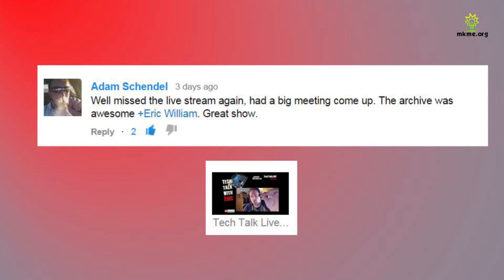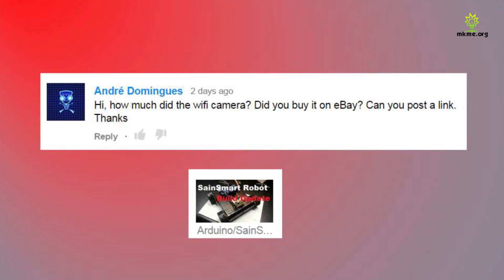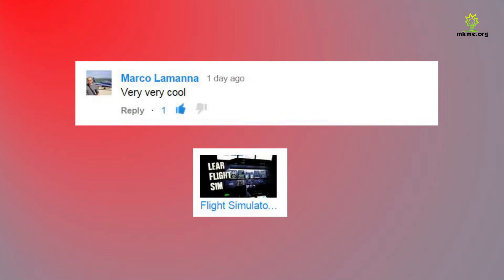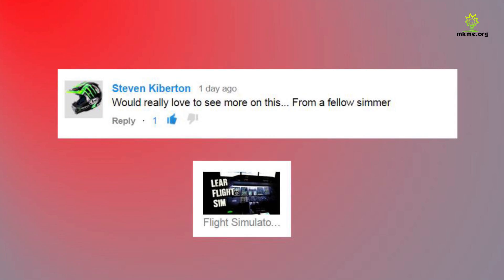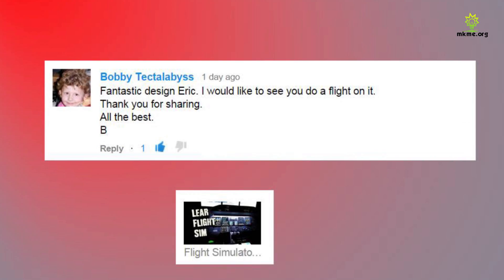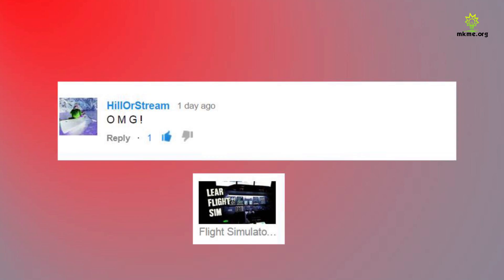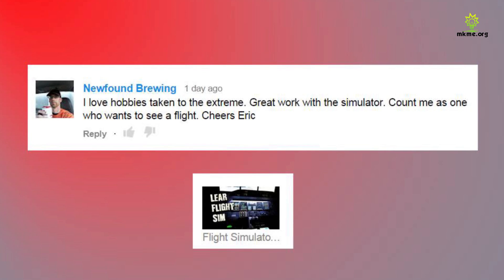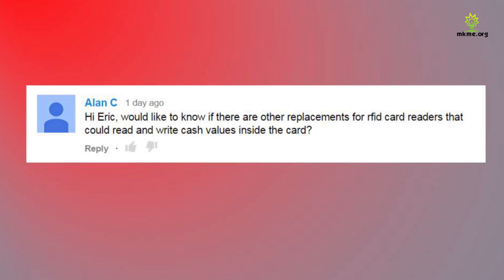Feedback Show- Flight Simulator, RFID Hacking and Brain Interfacing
Viewer comments, questions and feedback for this week.  Thanks for all your great input everyone.  Really enjoy talking with you all.

Cheers!